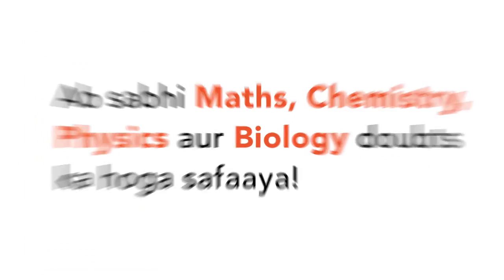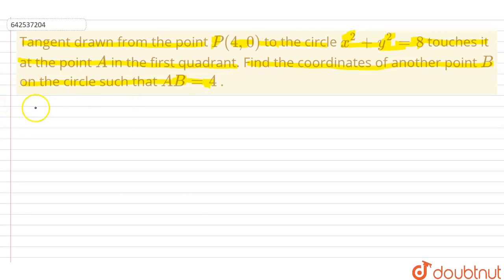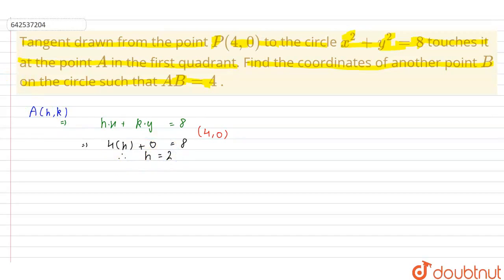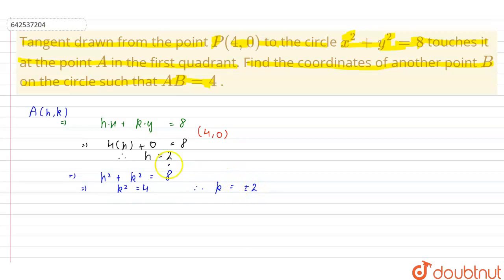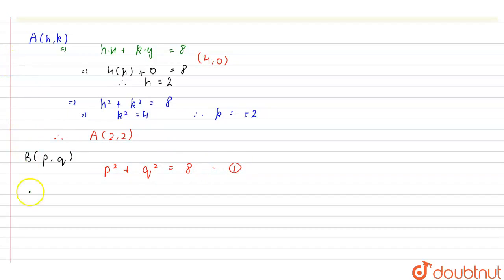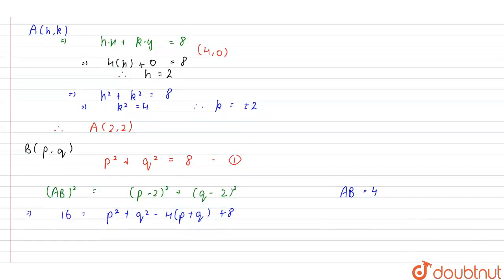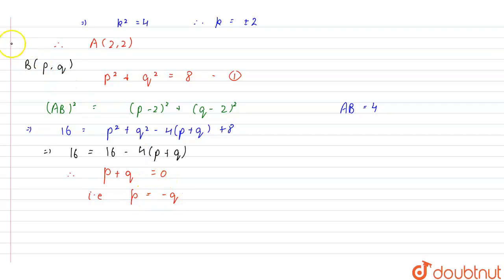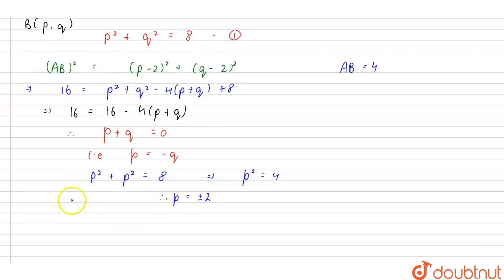Tangent drawn from the point P(4,0)\nto the circle x^2+y^2=8\ntouches it at the point A\nin the ...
Tangent drawn from the point P(4,0)\nto the circle x^2+y^2=8\ntouches it at the point A\nin the first quadrant. Find the coordinates of another point B\non the circle such that A B=4\n.
Class: 11
Subject: MATHS
Chapter: CONIC SECTIONS
Board:IIT JEE

👉 Have Any Query? Ask Us.